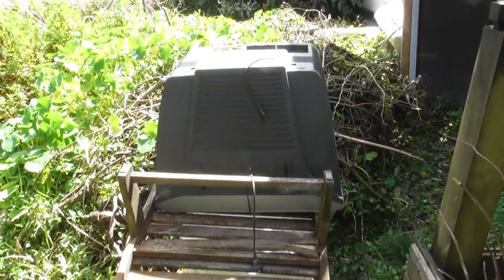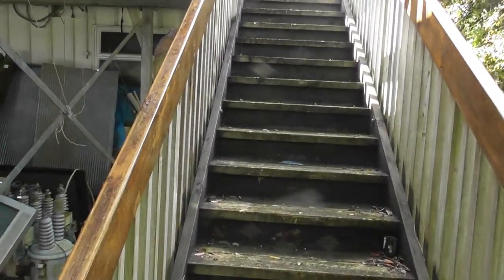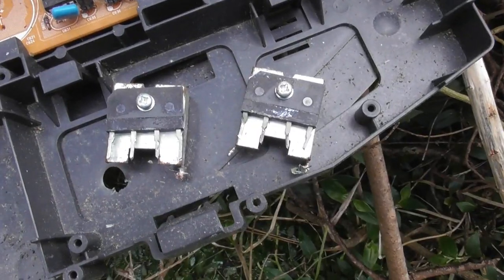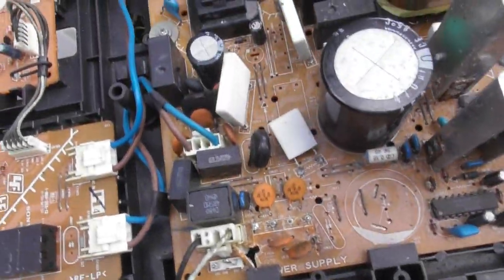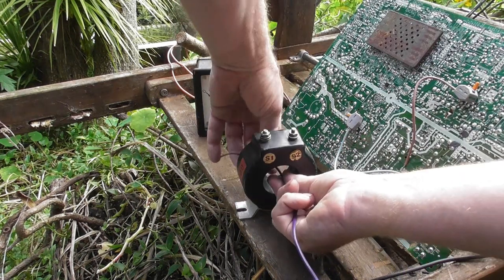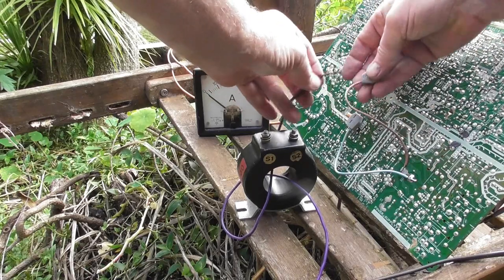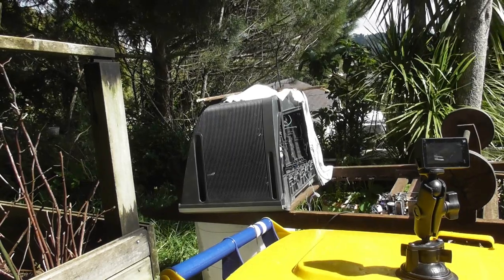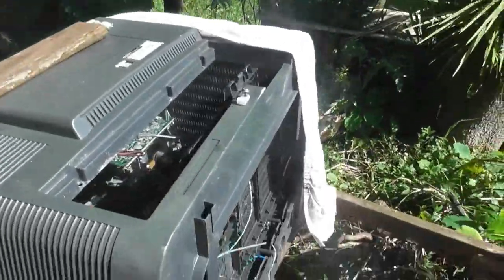TV ramble, Cap smoke and Whistle and putting the smoke back in.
Taking the circuit board out of the TV, breaking the CRT neck accidental, then overvolting the 470 uF Capacitor, triggering the expired fireworks which needed the Bunzy and then putting the smoke back in the Capacitor.

This experiment was done in a controlled environment.

Unplug, safety first.